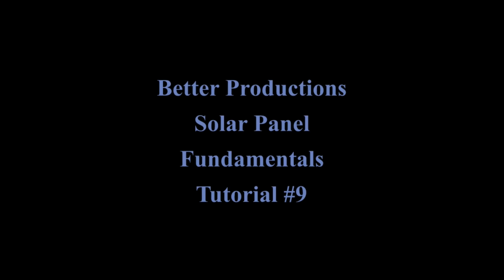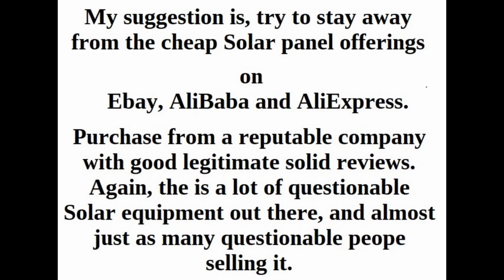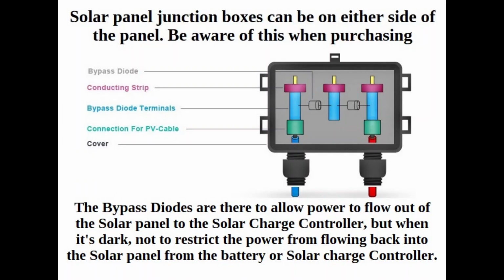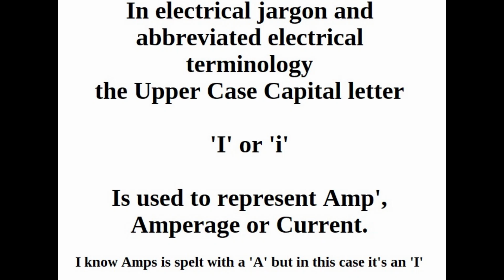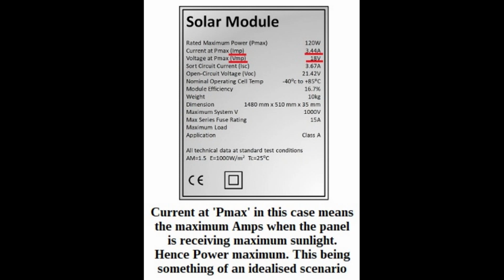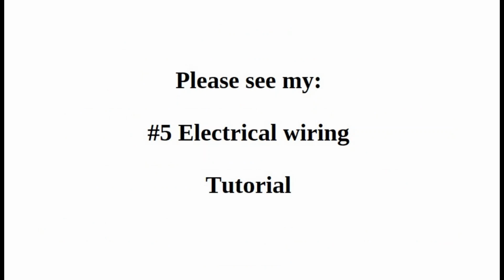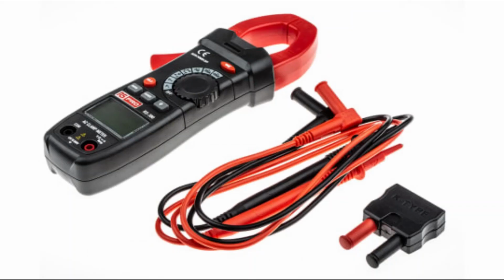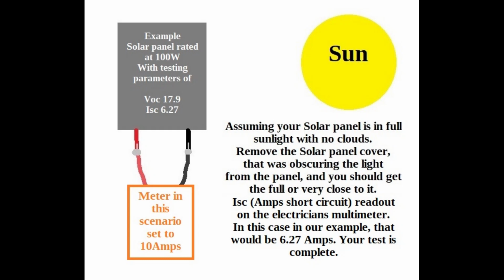#9 Solar panel basics tutorial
Short cuts to specific chapters:
1: The physical types and attributes of solar panels 00:00
2: How to attach your Solar panels 7:38
3: Solar panel wiring and cable types 11:53
4: Solar panel wiring layouts and methodology 13:50